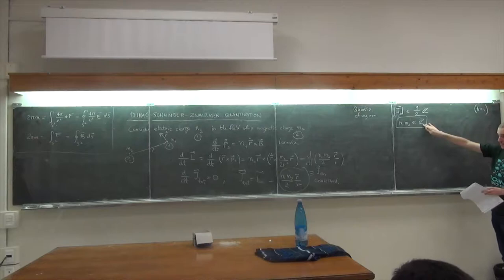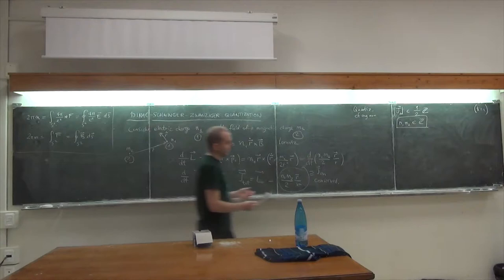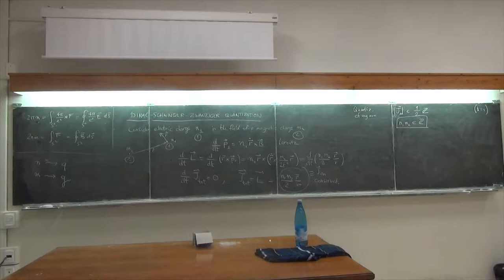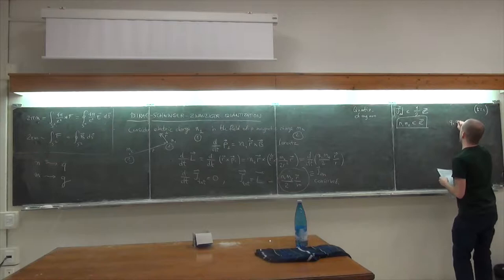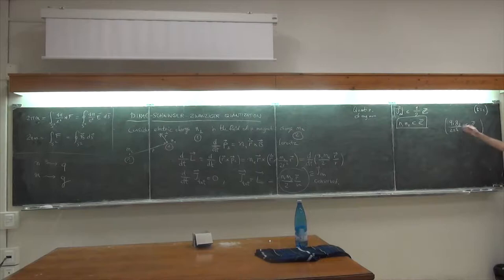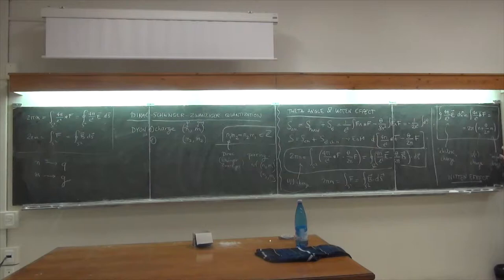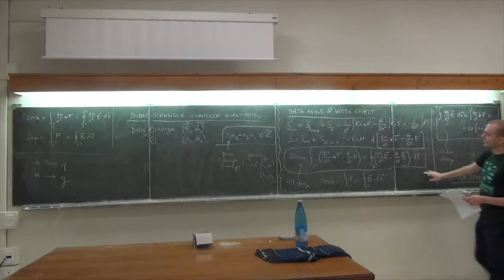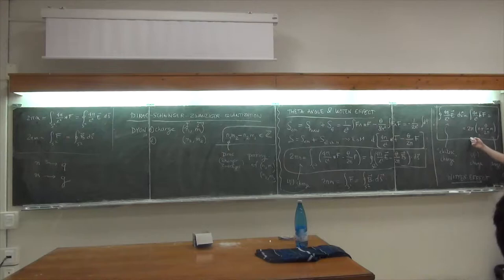Stefano Cremonesi Lecture II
The aim of the course is to introduce the exact solution of the low energy effective action on the Coulomb branch of vacua of N=2 supersymmetric gauge theories in four dimensions, following the seminal work of Seiberg and Witten in 1994. The course is structured in 4 parts:
1. Monopoles, dyons and electric-magnetic duality.
2. Basics of N=2 supersymmetry.
3. The Seiberg-Witten solution of the infrared dynamics of N=2 SU(2) SYM.
4. Generalizations and the M-theory realization of the SW curve.

Parts 1 and 2 are introductory. I will only assume standard knowledge of N=1 supersymmetry in 4 dimensions and build from the ground up towards Part 3, which is the core of the course. If time allows I will describe more advanced material (though still quite old) in the final part. At the end of the course you should be able to read about more recent advances such as Argyres-Seiberg and Gaiotto dualities.